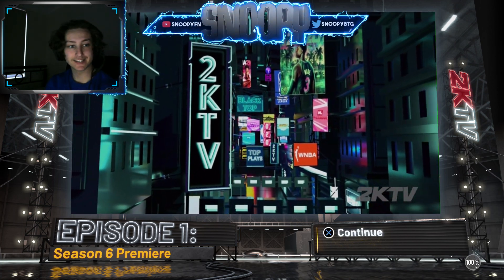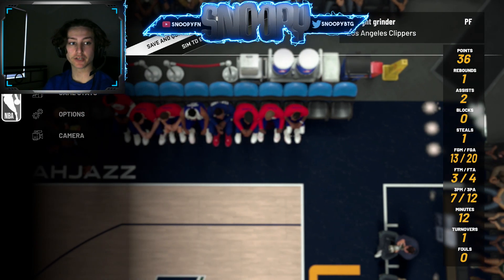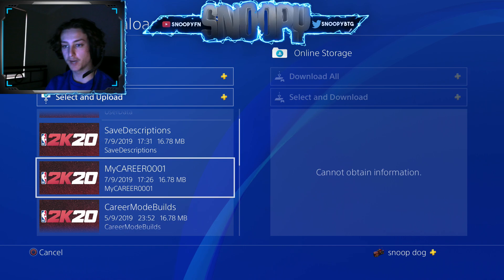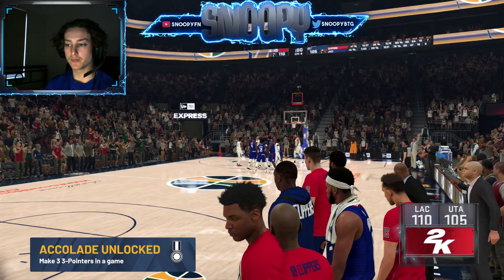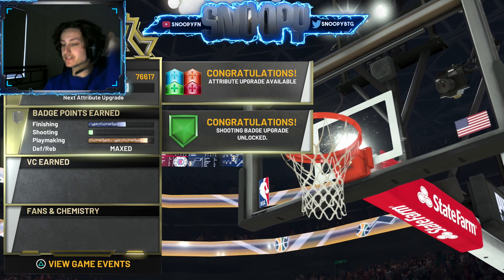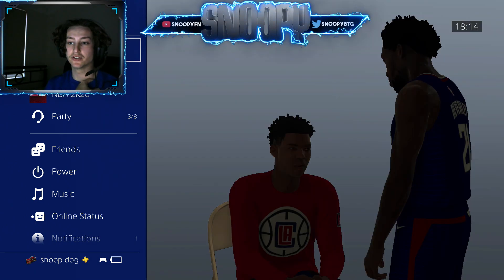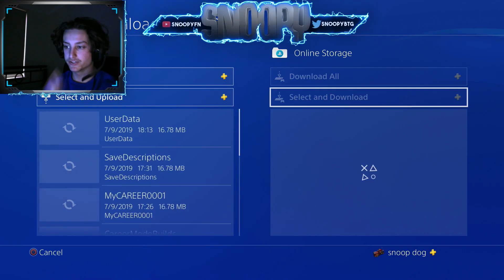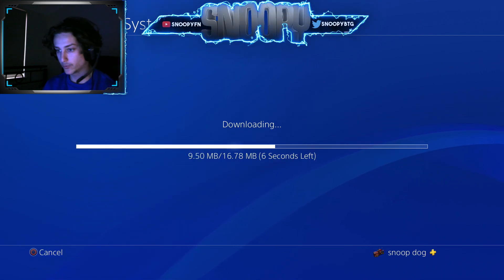MAX OUT BADGES FAST IN NBA 2K20! HOW TO GET BADGES FAST IN NBA 2K20!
This is a lil way a few people have found how to glitch free rep. appreciate those who have watched x